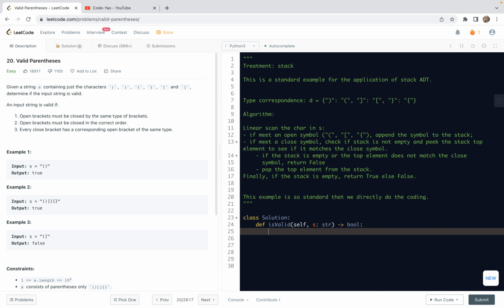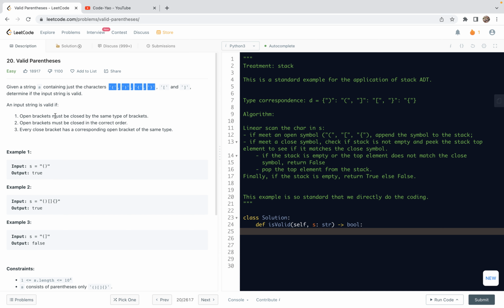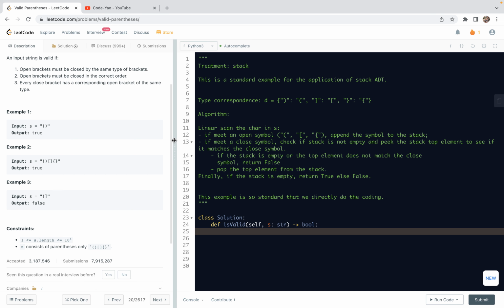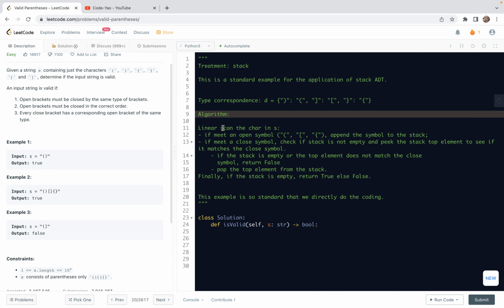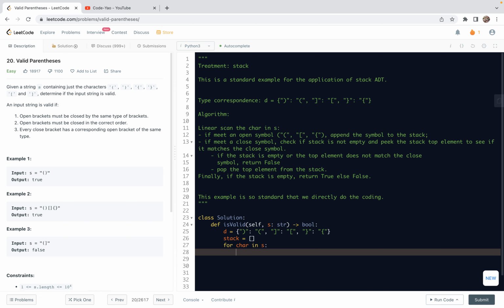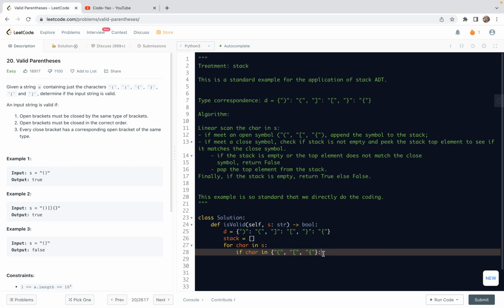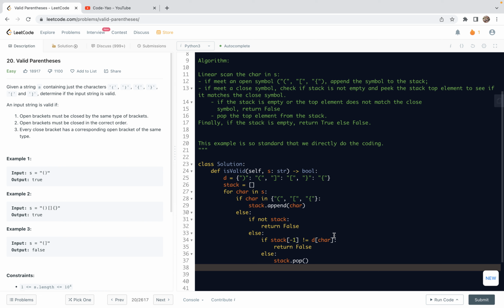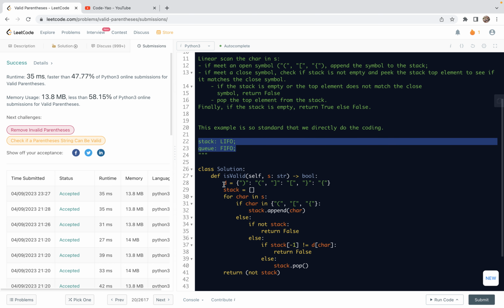leetcode 20. Valid Parentheses - stack